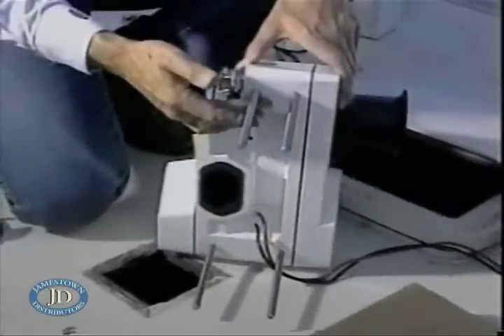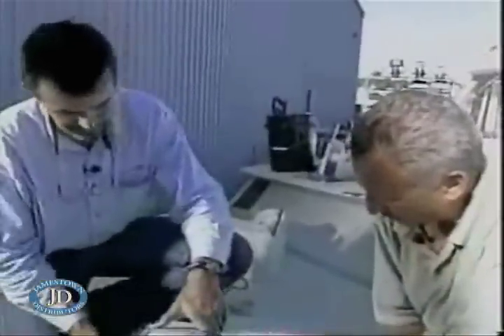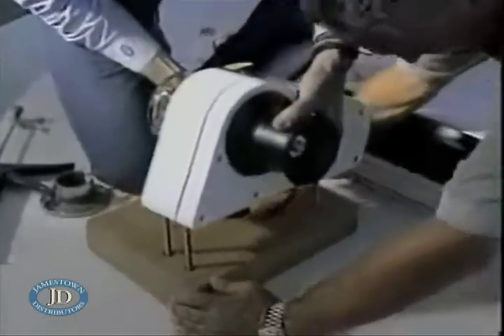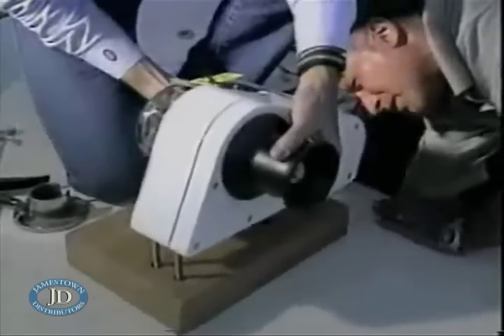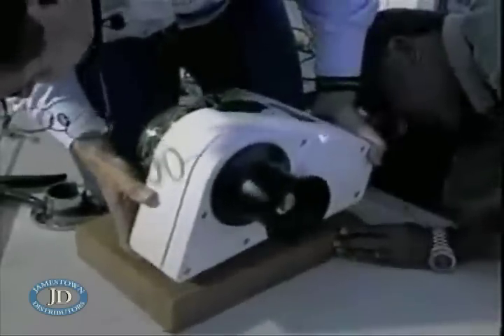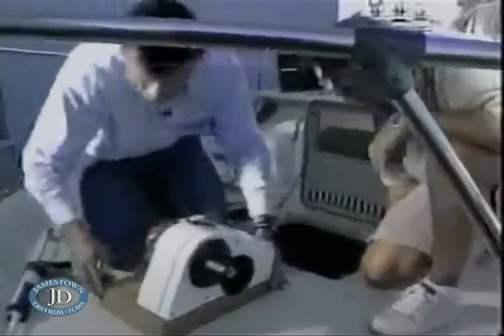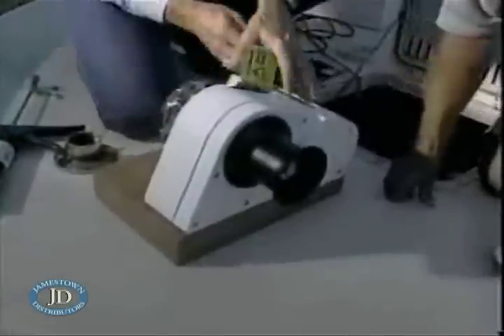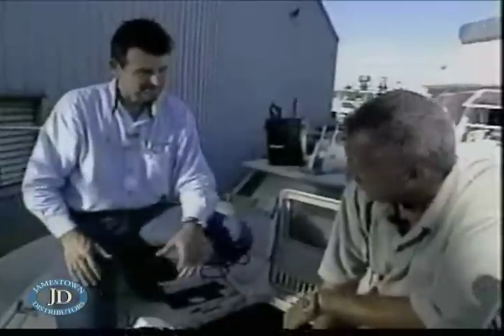Retro-Fitting A Lewmar Windlass: Installing Your Windlass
Jamestown Distributors TV: Retro-Fitting A Lewmar Windlass: Installing Your Windlass.  Power and Motoryacht Magazine's Ken Kreisler and Lewmar's Tom Fleming provide A clear step by step guide showing how to Retro-Fit a Lewmar Windlass.  In this third part, they Install the Windlass.  You can find Lewmar windlasses and related products for all your building and marine supply needs.